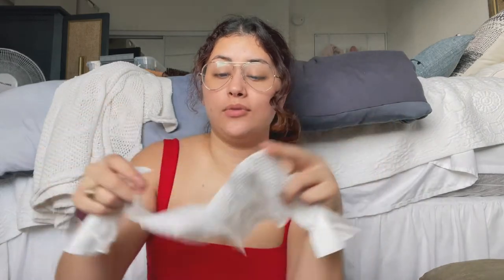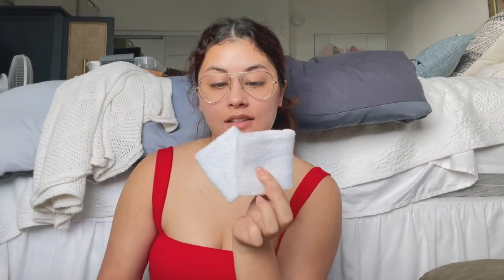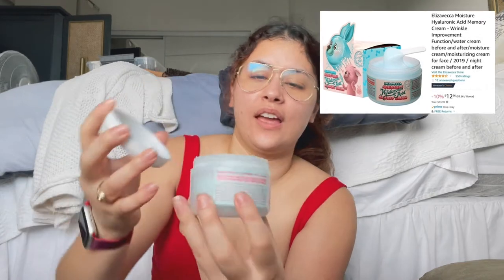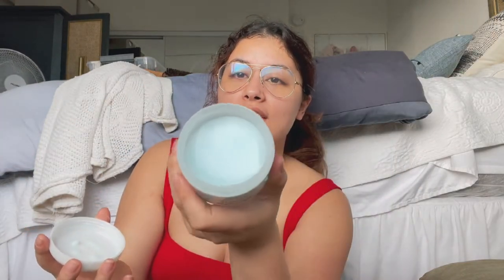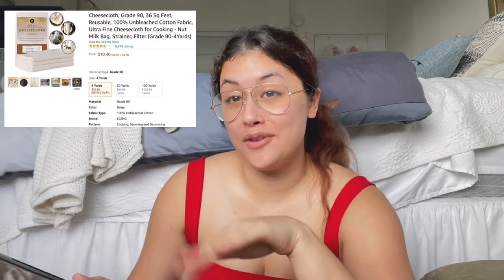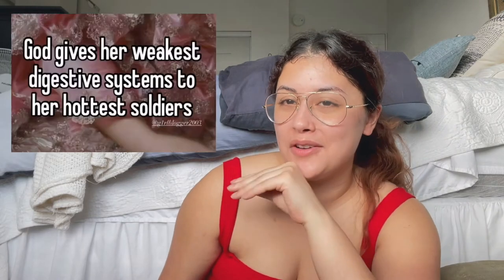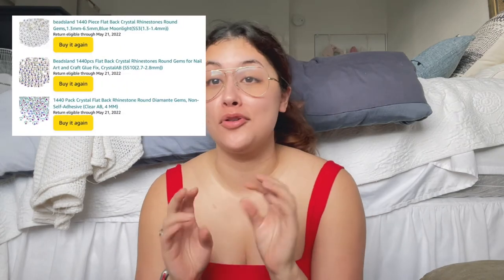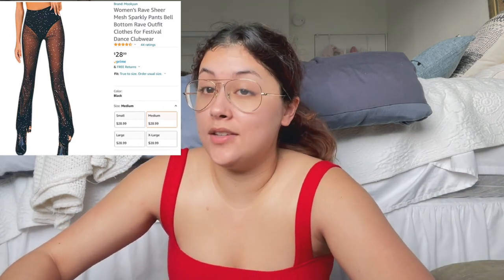Going Through My AMAZON ORDERS (April 2022)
To the few who tuned in, I can't thank you enough for your support! ❤️

🛍  Amazon Affiliated Links 📦:
Biodegradable Face Cloths
Sweat Bands
"Bunny Cream"
Waxing Strips
Crest Whitening Strips
Cheese Cloth
Z Palette (Small)
Z Palette (Large)
Concealer Kabuki Brush
Rave Pants

📖Chapters:
00:00 Intro
01:00 Amazon Breakdown
01:25 Self-Care
09:51 "Culinary"
15:01 Beauty/Glam
18:45 Outro